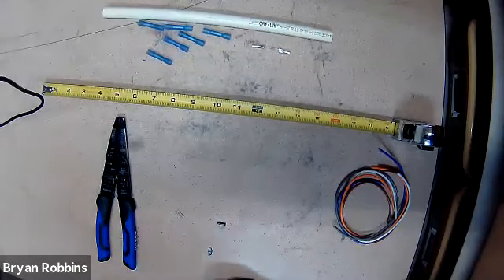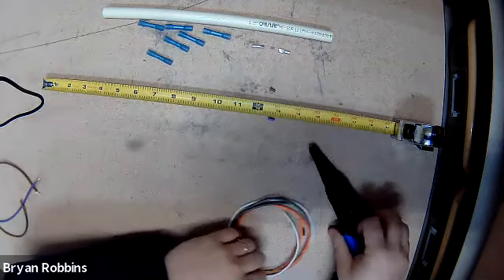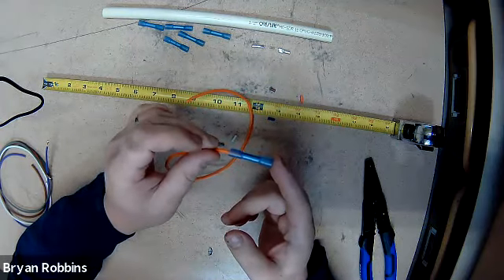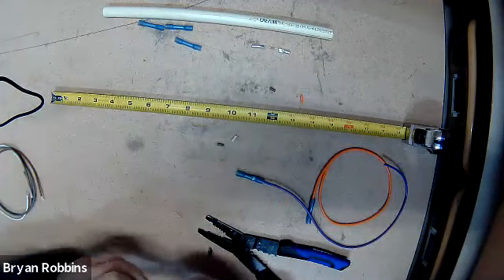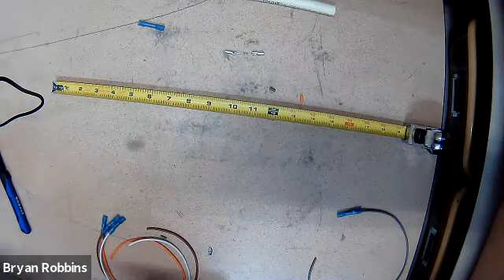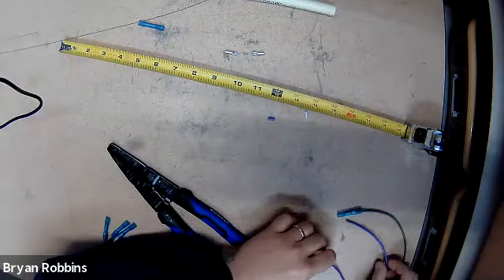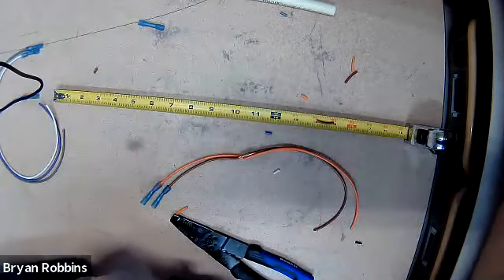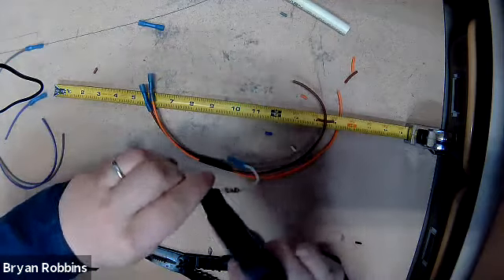Building a Faulty Circuit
In this video we introduce 3 faults into a wire harness: An Open Circuit, a Short Circuit, and a High Resistance Circuit.